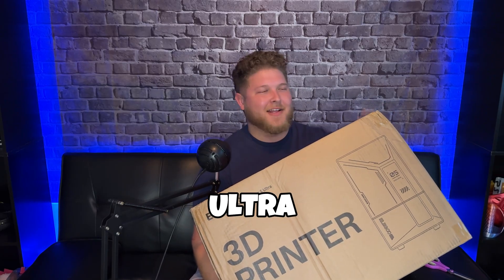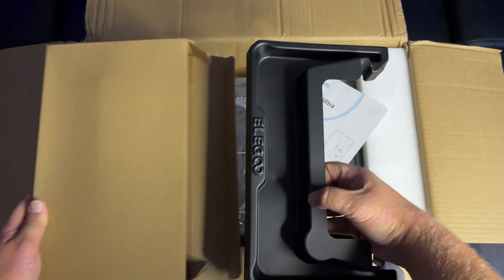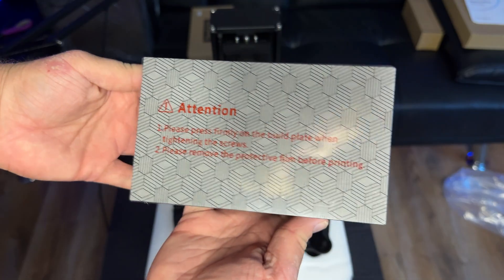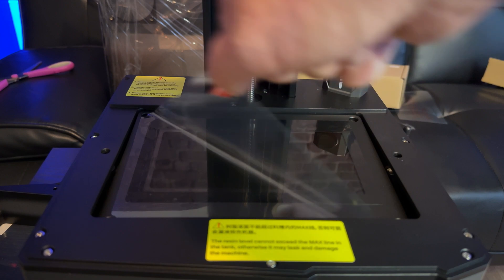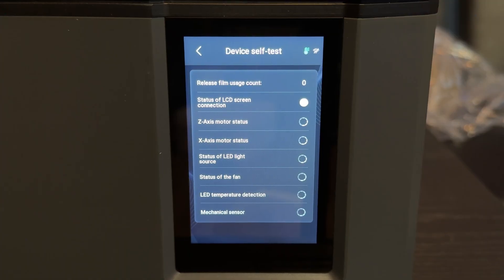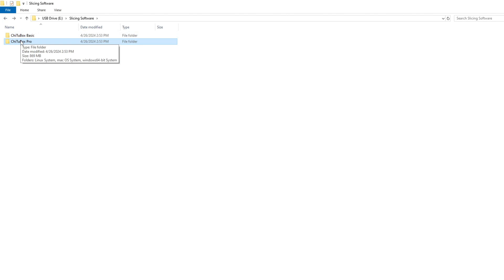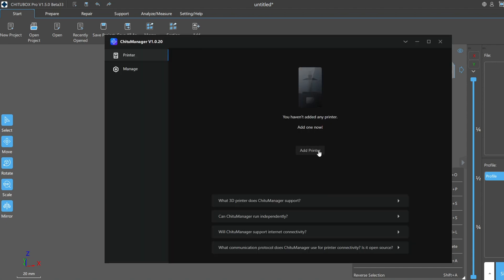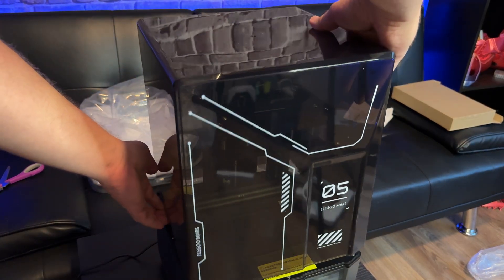MARS 5 ULTRA RESIN 3D PRINTER (Unboxing and Setup) | Elegoo's Latest 3D Printer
Elegoo has finally released the Mars 5 Ultra Resin 3D Printer. I am going to be unboxing the 3d printer as well as setting up the machine. Elegoo has released the Mars 5 and Mars 5 Ultra simultaneously, and this video will be specifically on the Ultra edition of the printer.